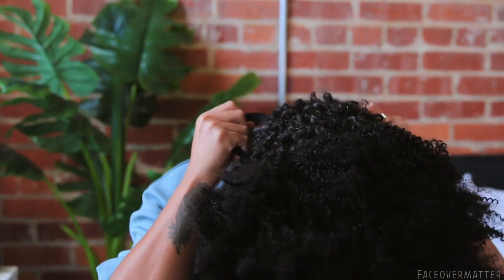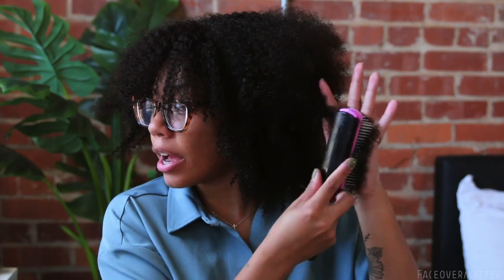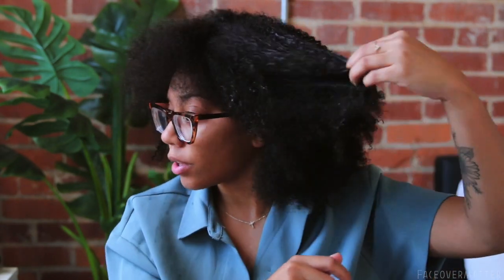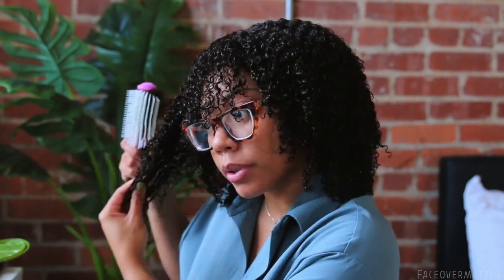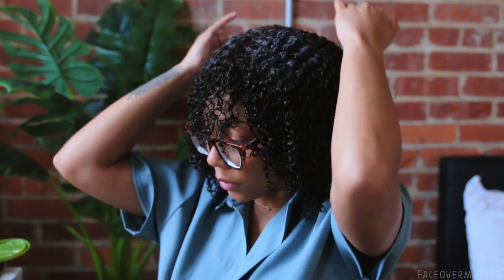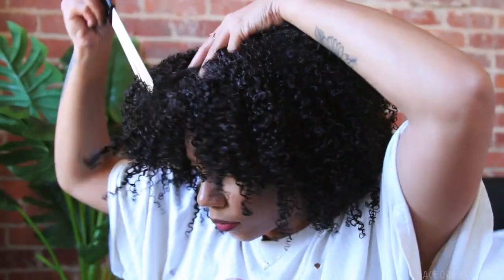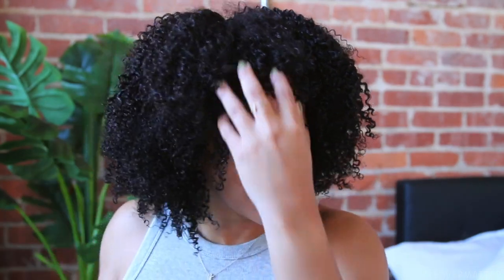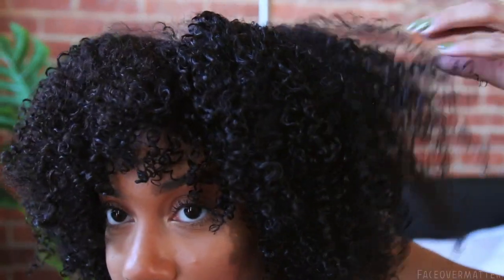Beginner Friendly Wig Install + HerGivenHair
I hope you guys like this unit! Tell me what you think!

Wig: "Proud Of Your Coily" Unit-PSTLW03S
Hair Texture: Coily (3C-4A)
Wig Type: Lace Closure Wig (4"*4")
Hair Length: 14 inches
Capsize: Small

FAQ:

Pre-bleached Knots - Yes
Swiss Transparent Lace - Yes
100% Virgin Human Hair - Yes